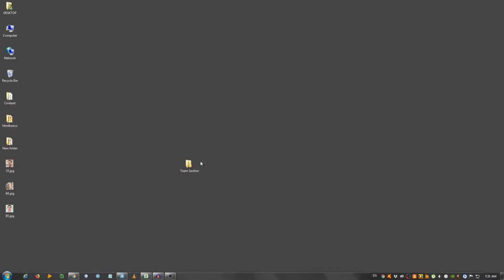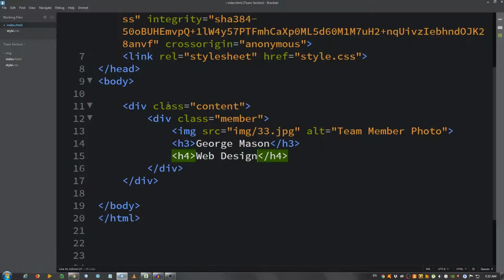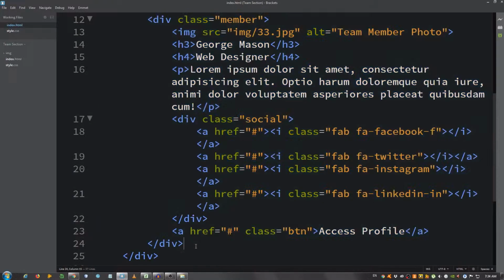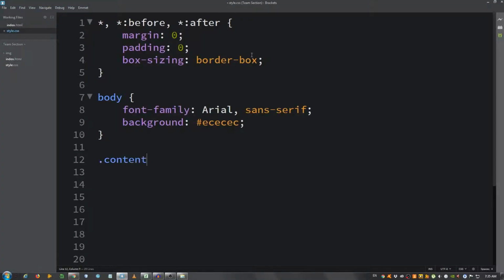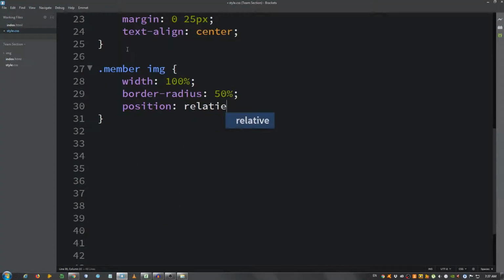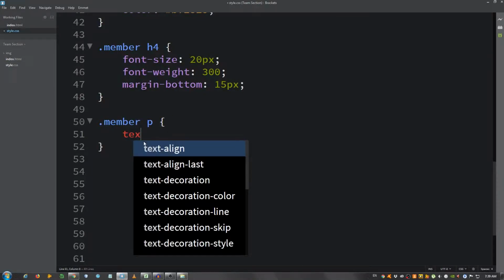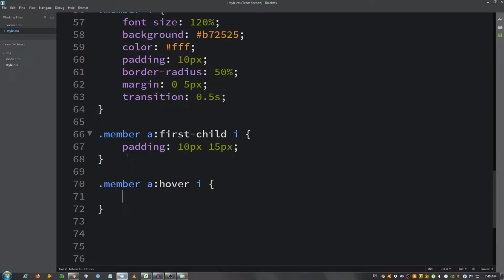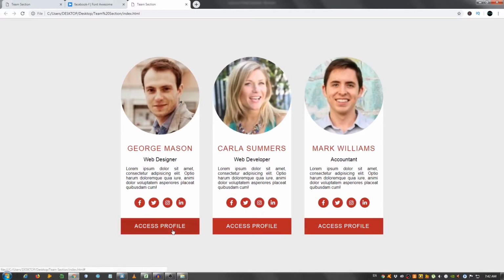Team Section Design HTML CSS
In this video I teach you how to a create a nice looking team section design using HTML and CSS.

team section design
team section design html
team section design css